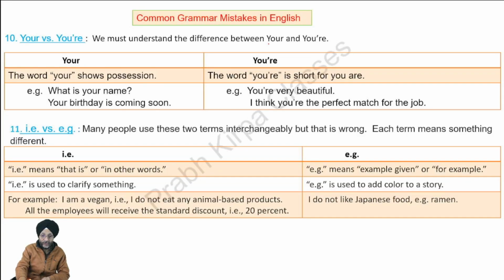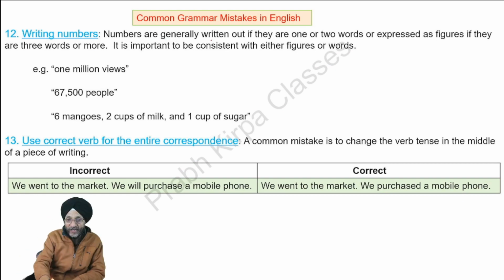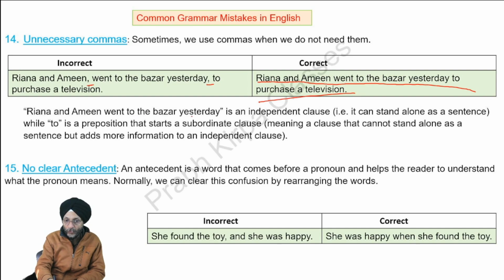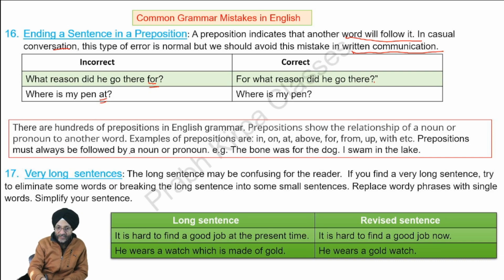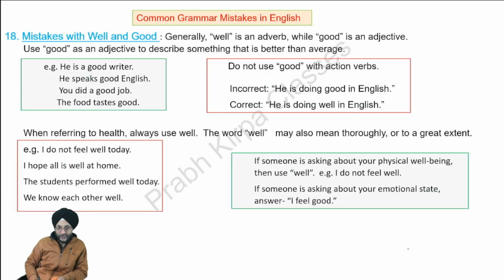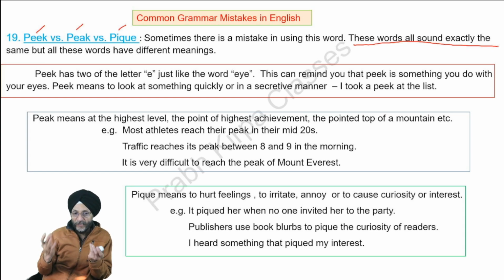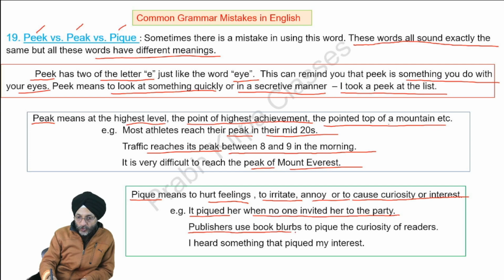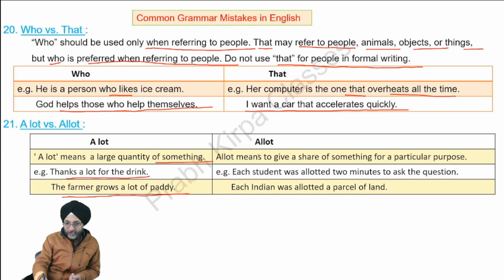Mistakes related to writing numbers, preposition, correct verb, long sentences